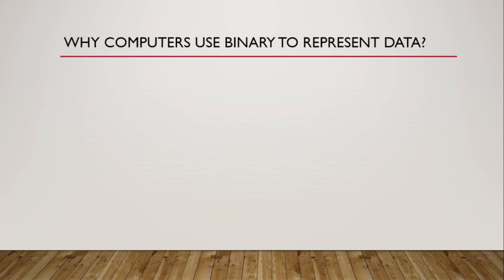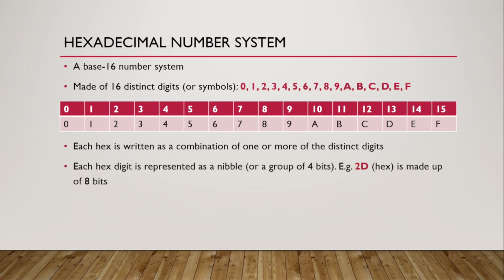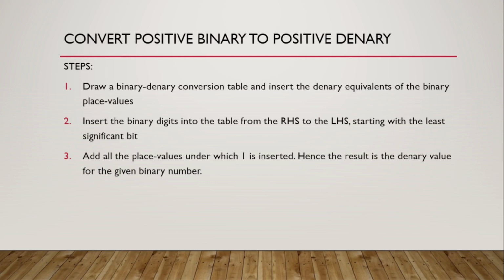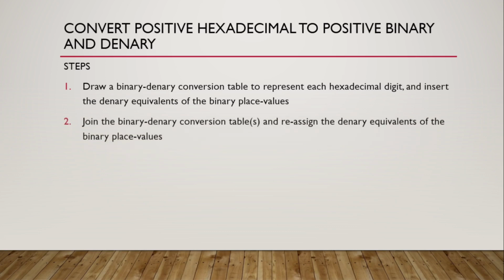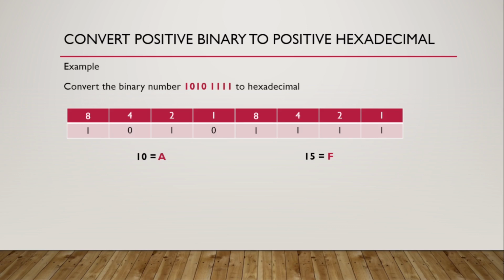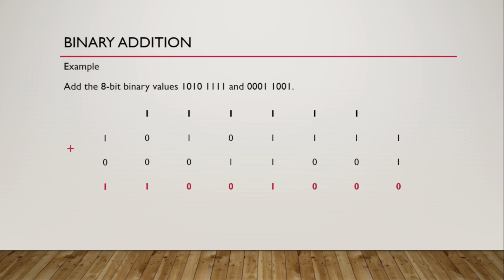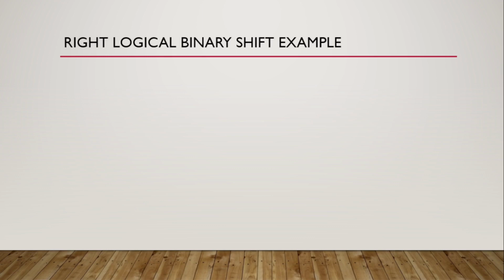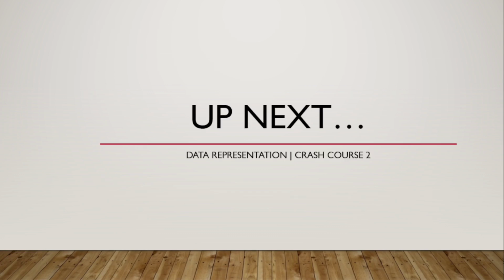IGCSE Computer Science | Data Representation Crash Course 1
This tutorial teaches you how computers represent data. You shall learn the denary, binary and hexadecimal number systems and be able to convert between two number systems.